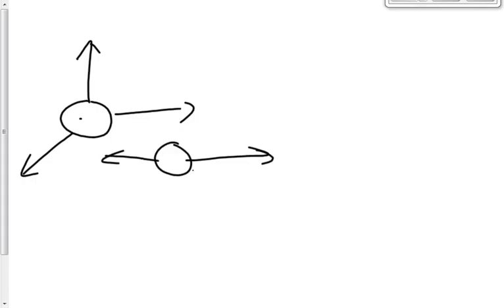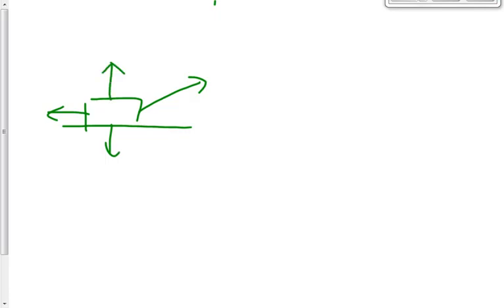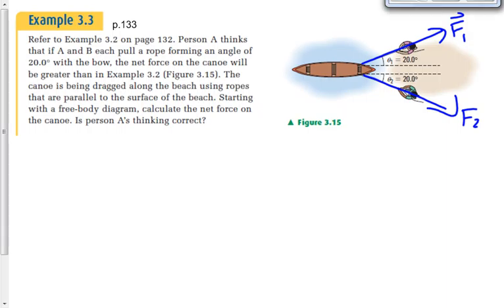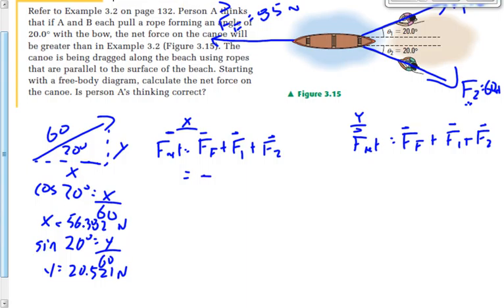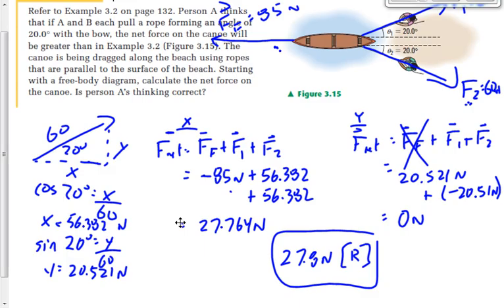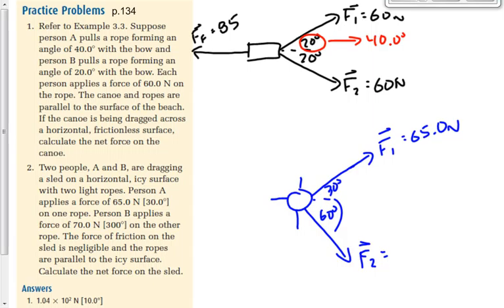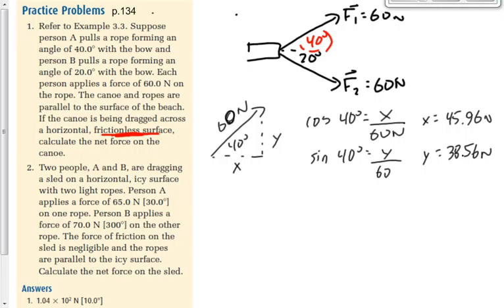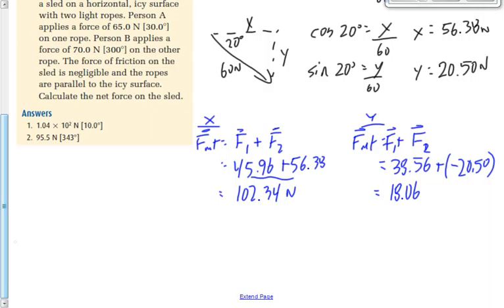(216-13F) 2-Dimensional Forces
Introduction to 2-dimensional analysis of force problems.